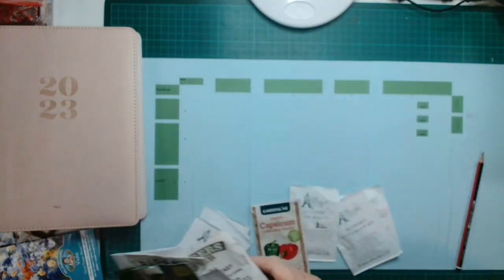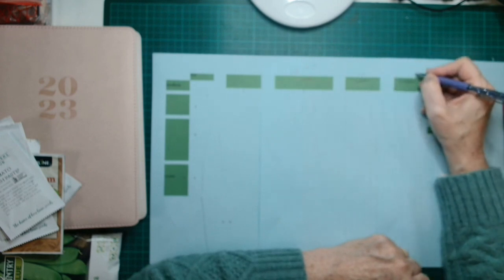Planning My Intentional Spring Garden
Planning and planting a garden to feed my regular size family for spring and summer and intentionally over-planting so we can preserve for winter.